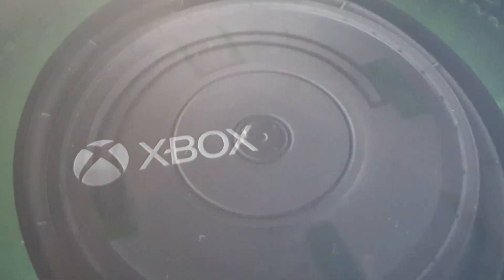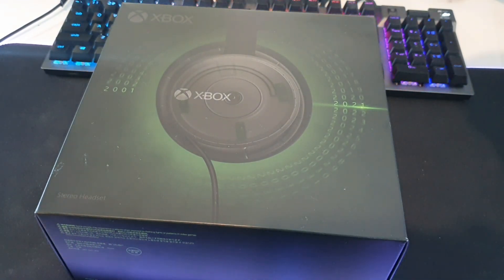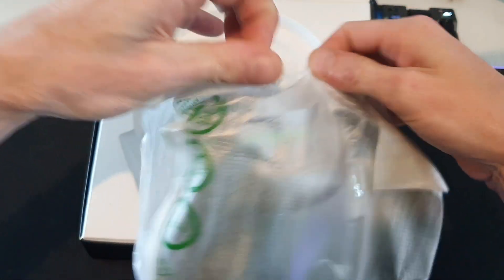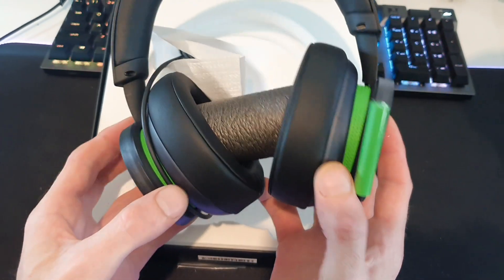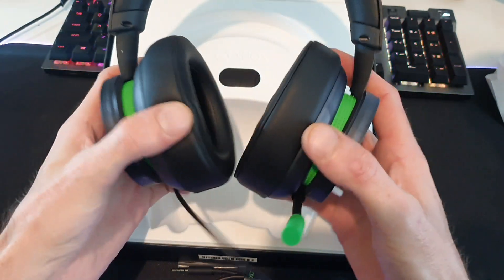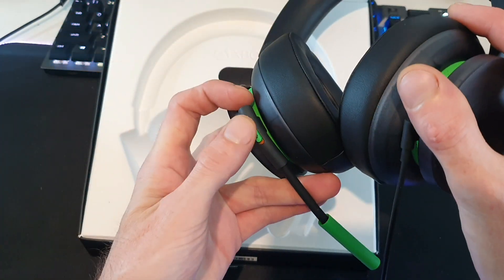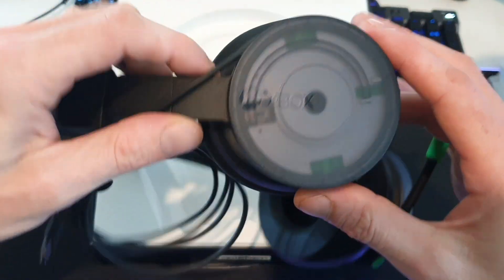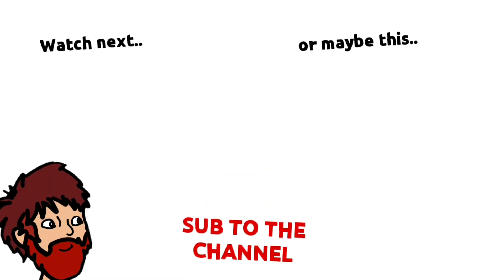Unboxing Xbox 20th Anniversary Headset for an Easter Egg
This is the 20th Anniversary Xbox Headset Unboxing and I'm also on the hunt for any hidden secrets or easter eggs. Thanks to the champions at SwifDoo PDF for sponsoring this video!

20th Anniversary Xbox Controller (USA) (UK)
20th Anniversary Xbox Headset (USA) (UK)
FORZA Xbox Series X Controller (USA) (UK)
🎁 Other Recommended Products (USA) (UK)